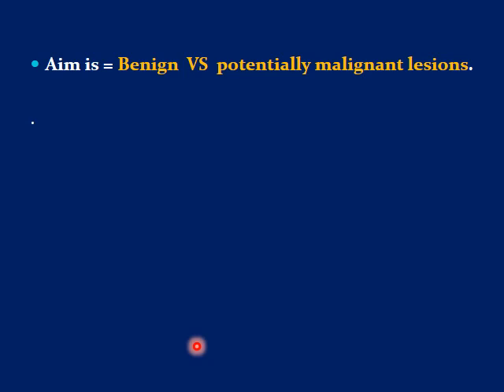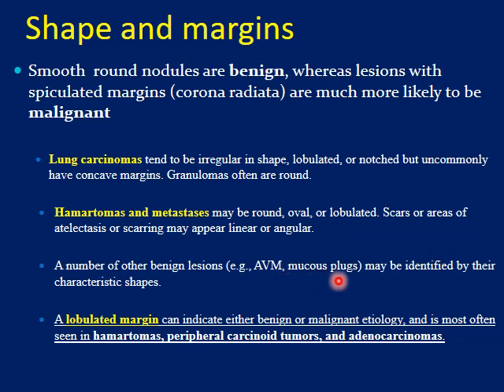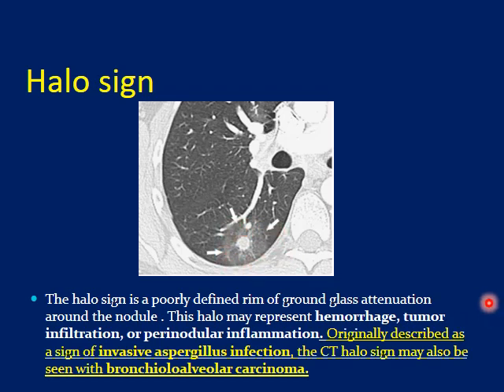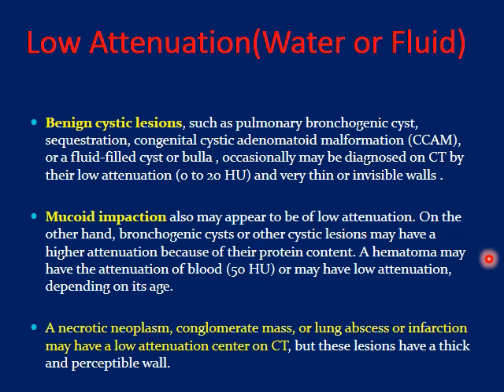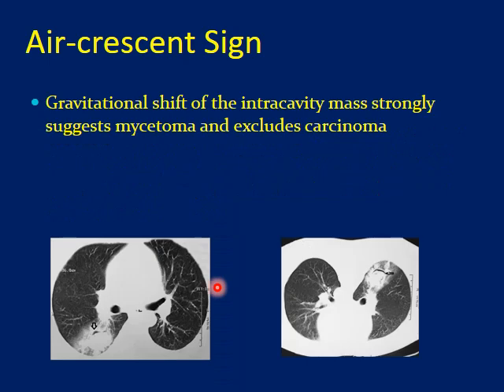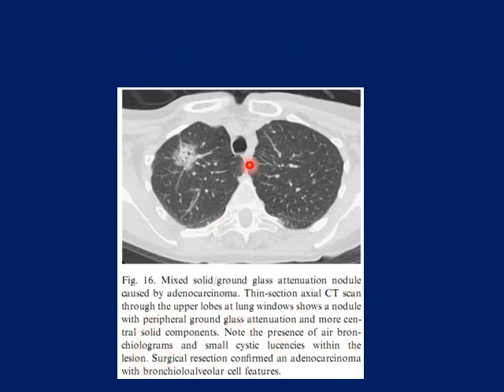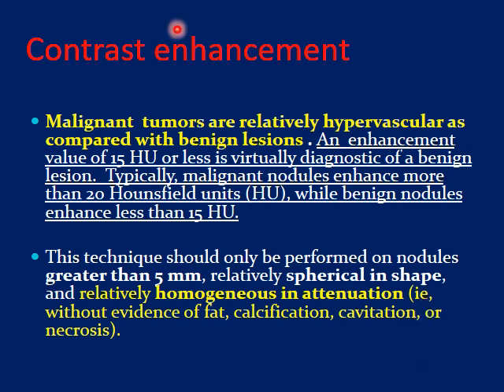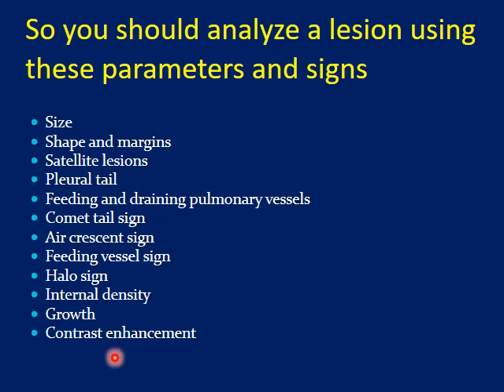Solitary pulmonary nodule